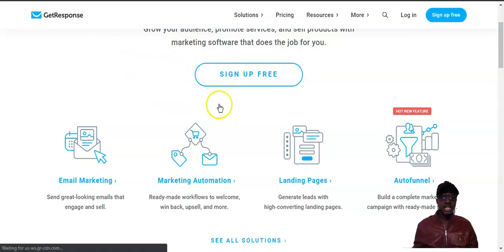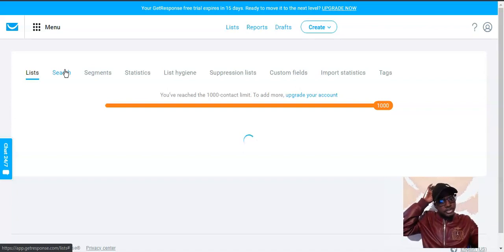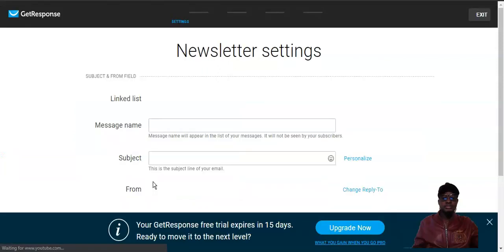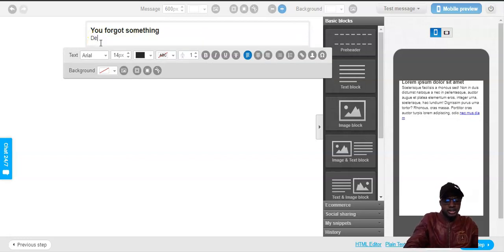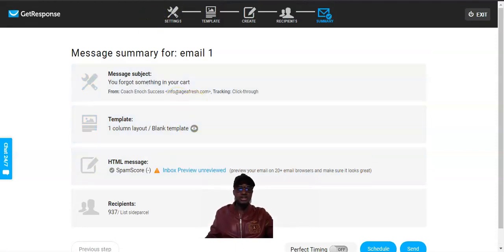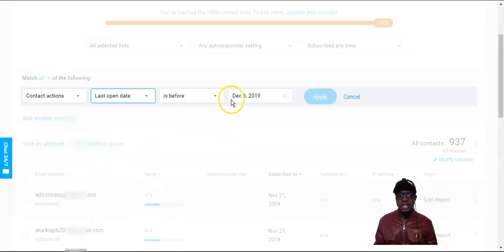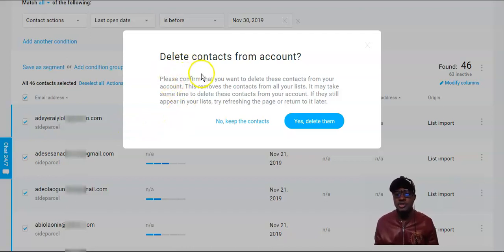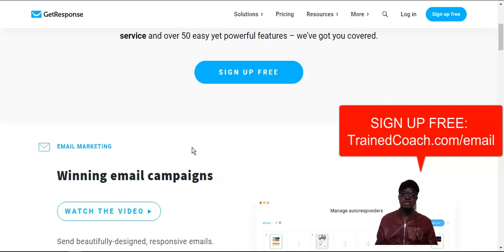FREE Training - (Email Marketing In Nigeria) - Email drip campaign best practices for [affiliates]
How to make $4,116 in 30 Days